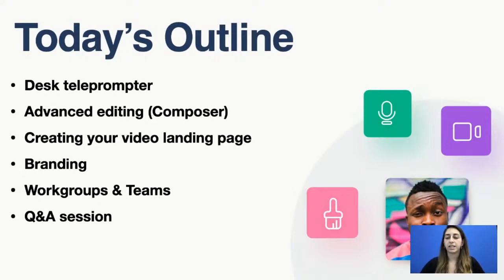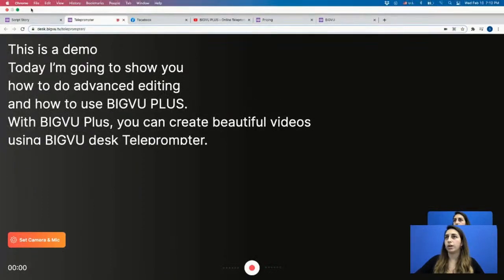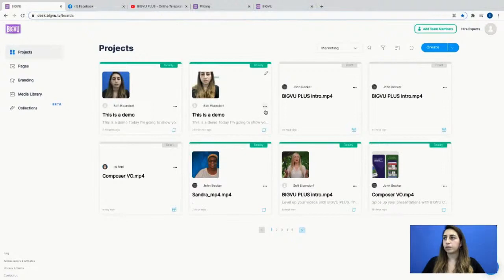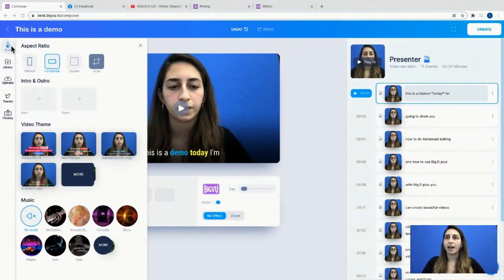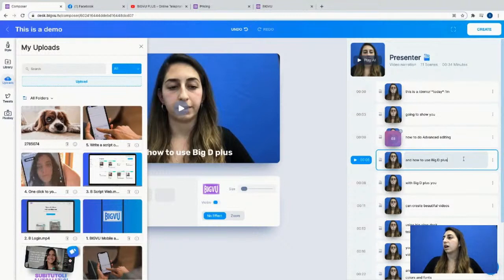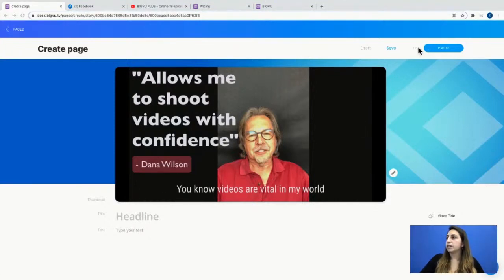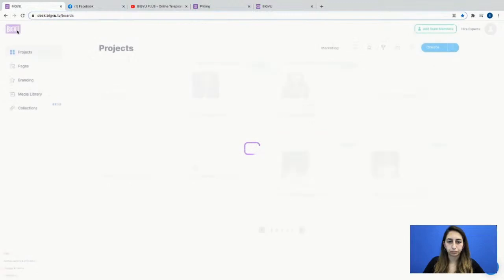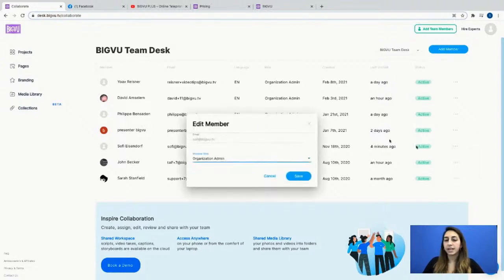How to use BIGVU's online Teleprompter, add captions and video pages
Learn how to use BIGVU's web desk, including:
* How to write a script
* How to use a teleprompter from your computer
* How to edit your videos using BIGVU's editing tool, the Composer:
- Style your video with your brand
- Drag&drop visuals that overlay your video
- Add subtitles to your video automatically
add music, logo and a business card.
* How to create a video landing page
* How to use BIGVU with your team - Workgroup and Teams plans

Set a reminder for the workshop on Wednesday, Feb 10th (12PM EST ; 9AM PT ; 5PM UTC)